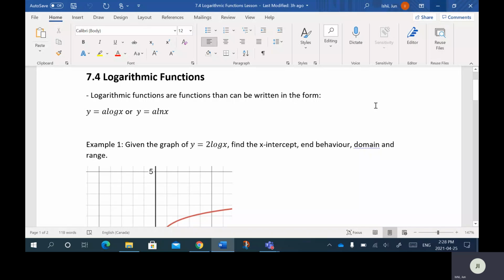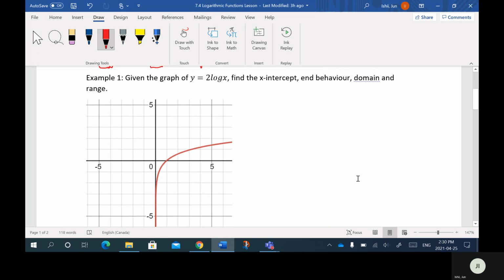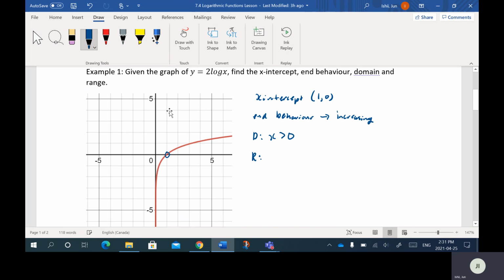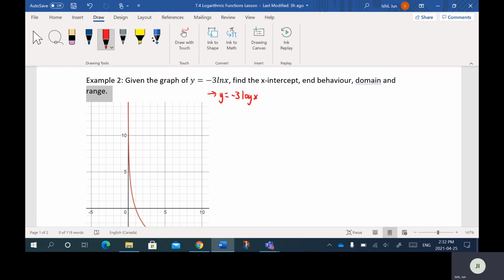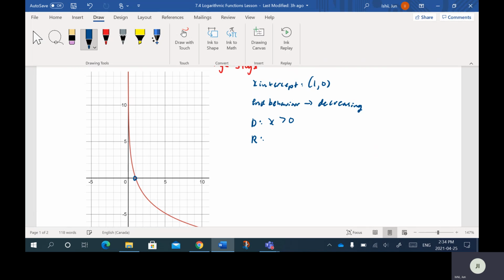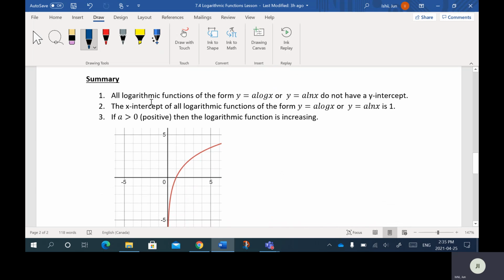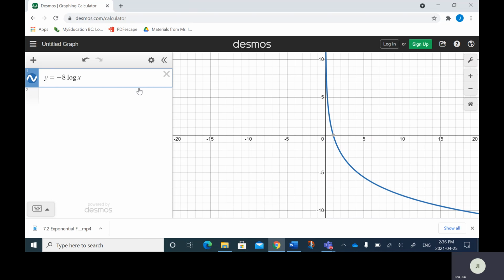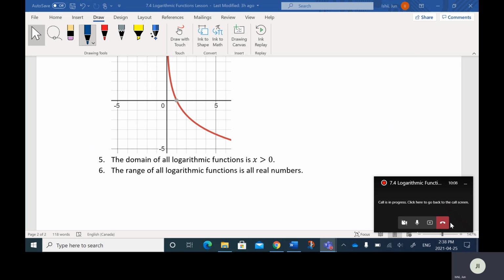7 4 Logarithmic Functions